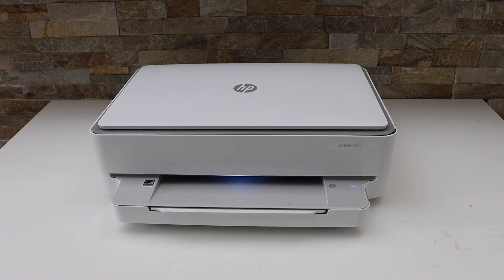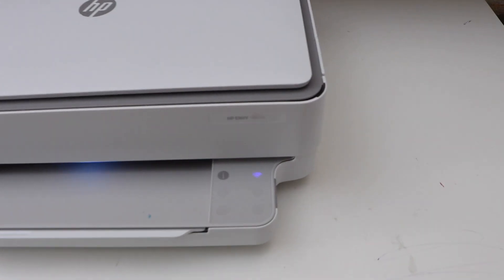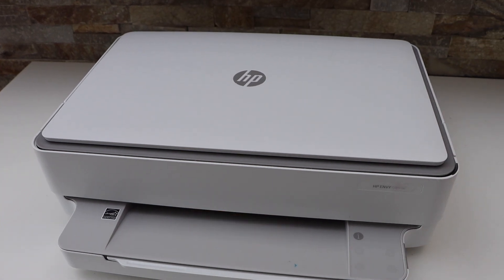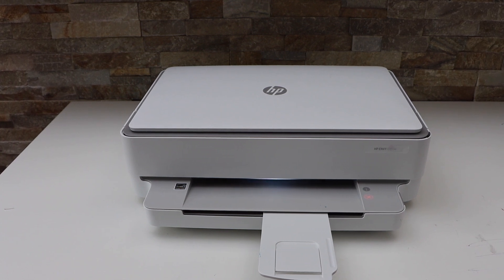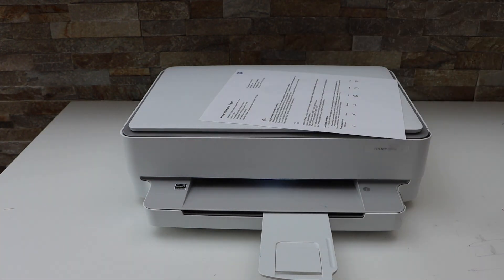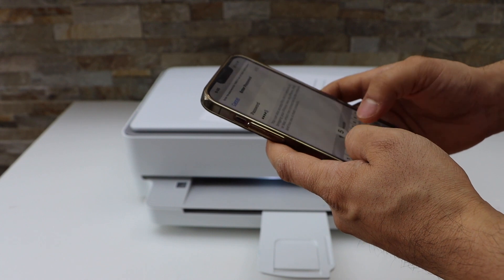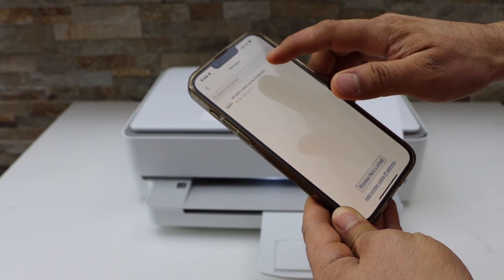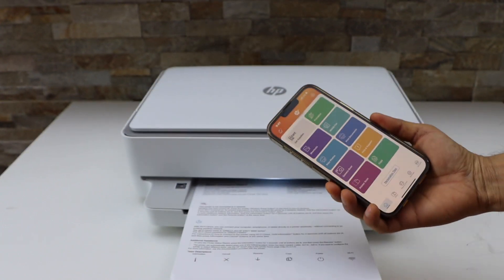HP Envy 6030e WiFi Direct Setup.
This video reviews how to do the wifi direct setup of the HP Envy 6030e all-in-one printer.